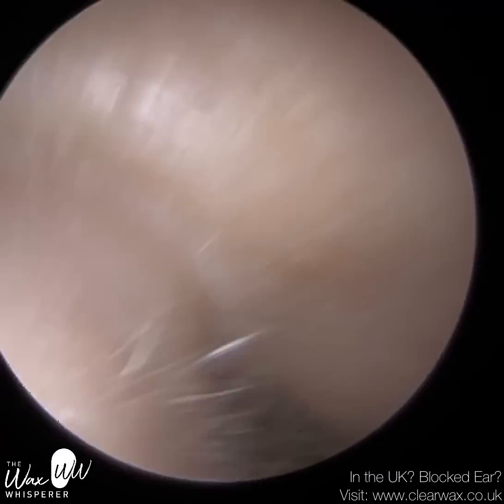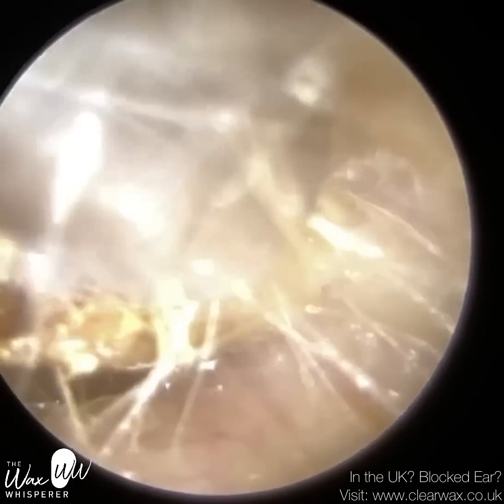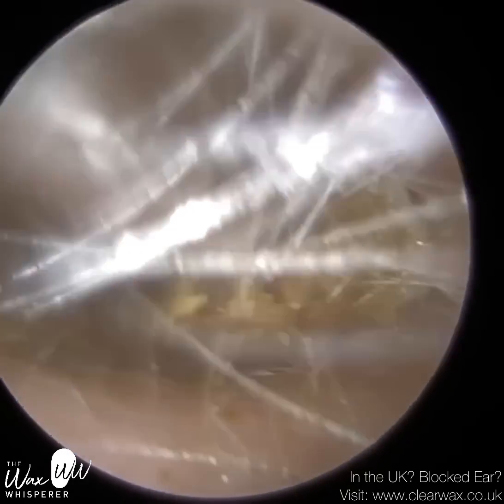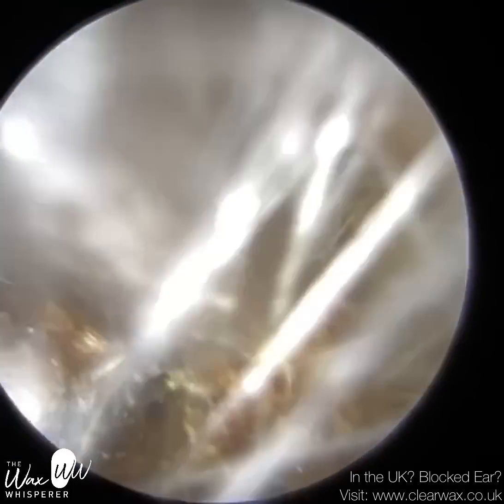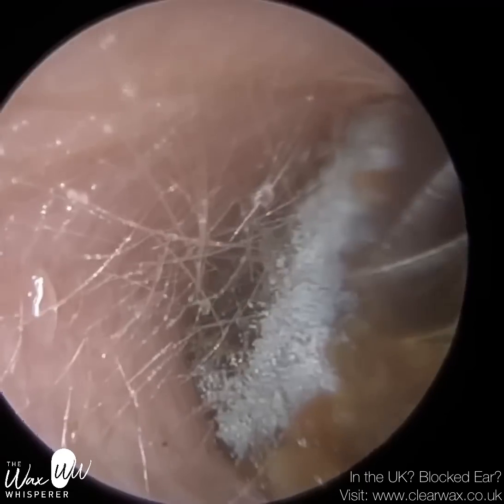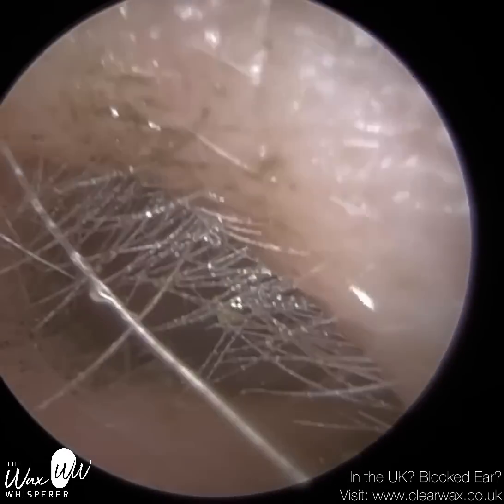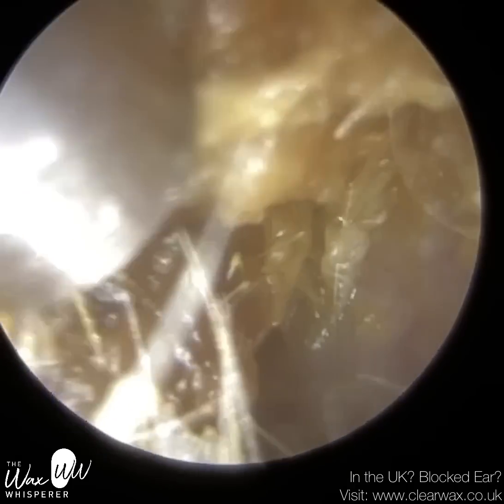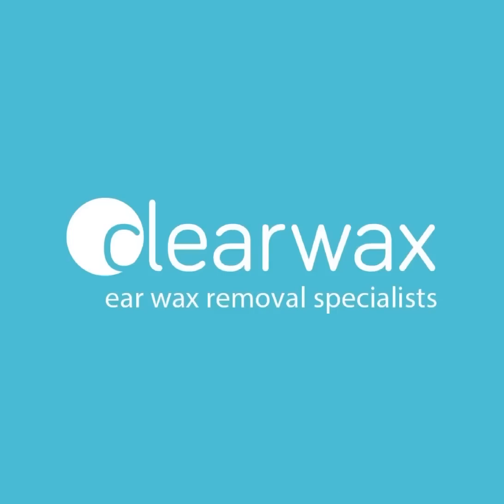1,068 - Fungal-Coated Ear Wax Removal